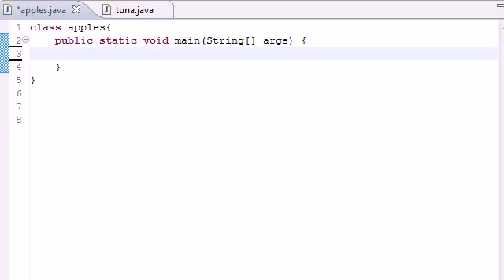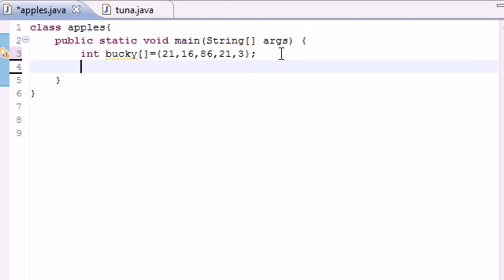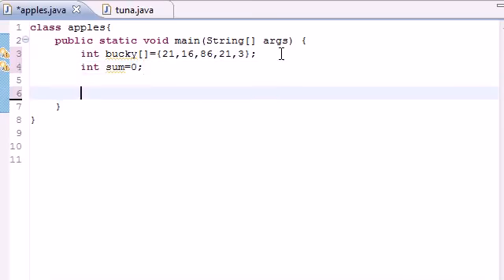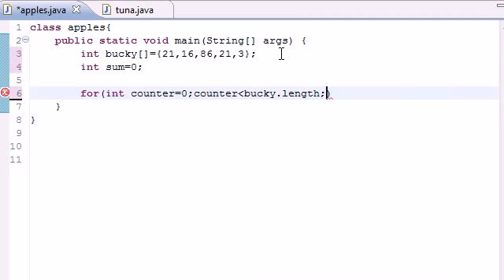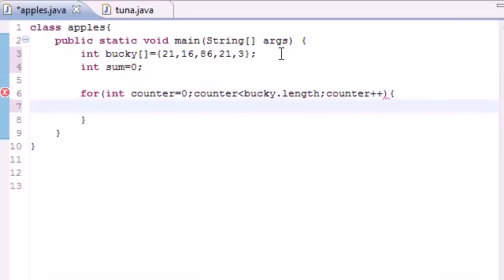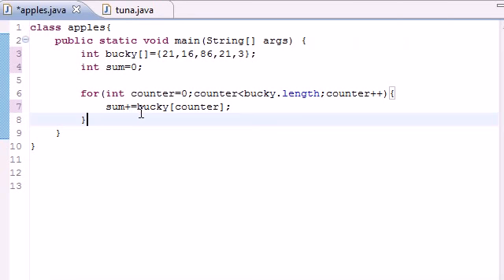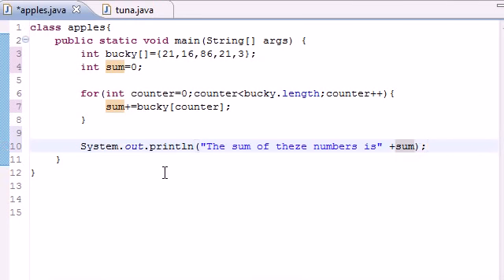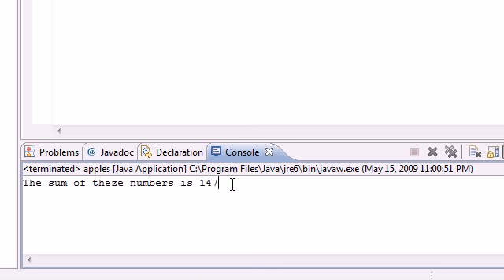Java Programming Tutorial 29 Summing Elements of Arrays